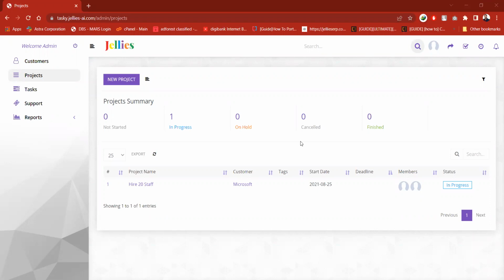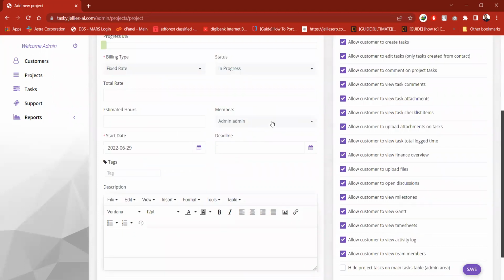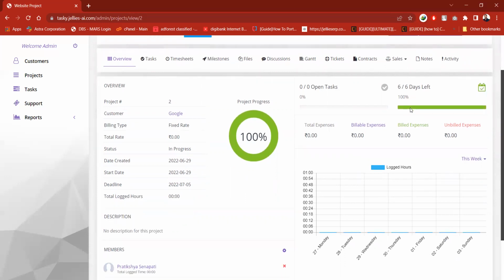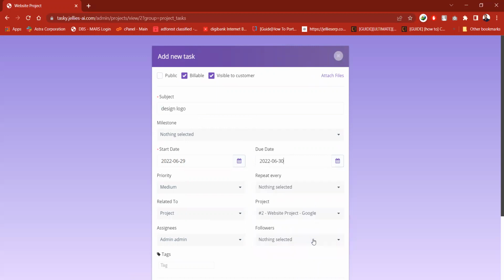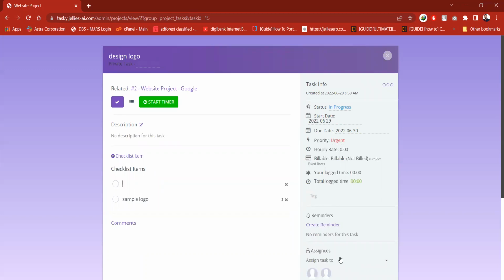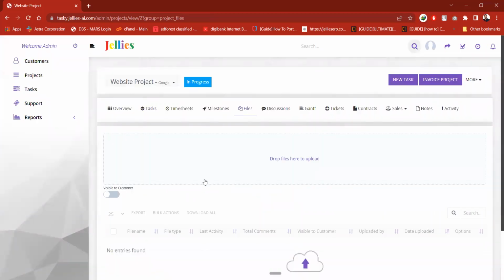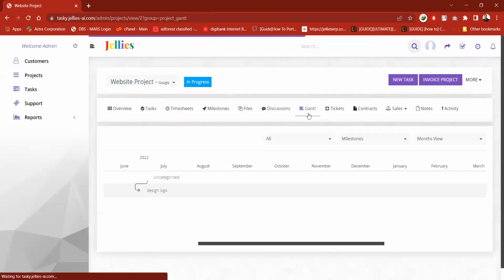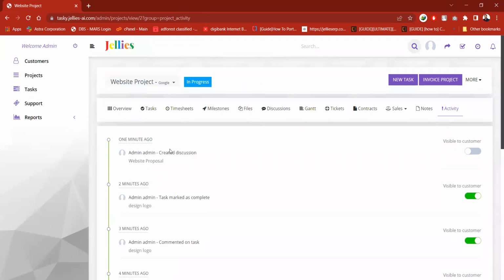PROJX - is everything you can manage your projects.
Easily track projects status.
Organize, Track, and Complete.
User-Friendly Project Management Software.